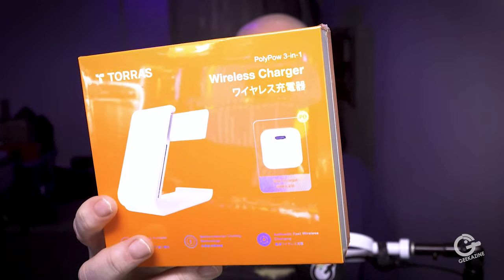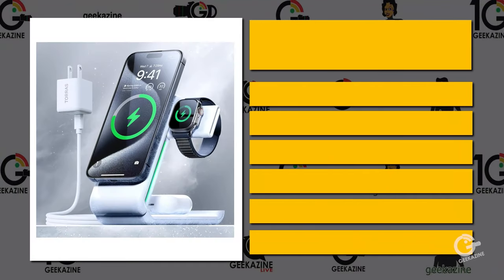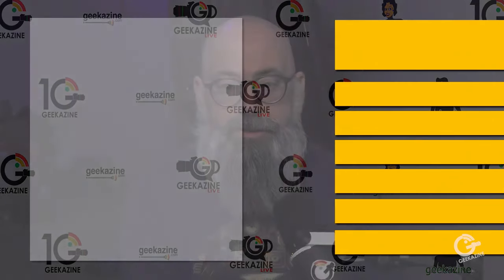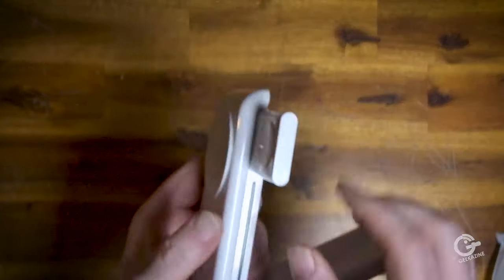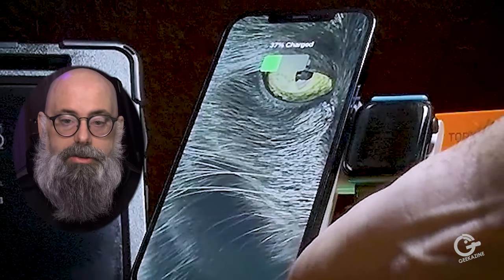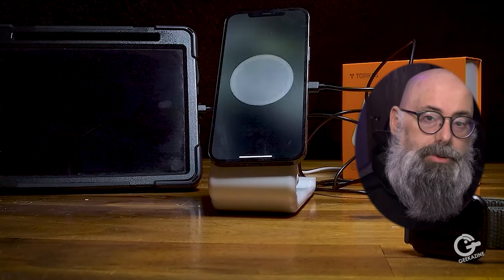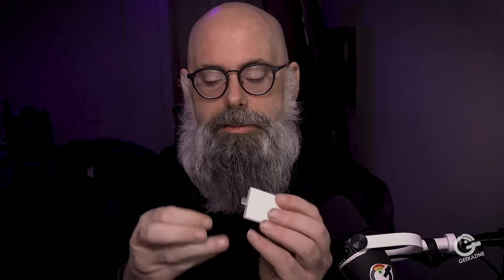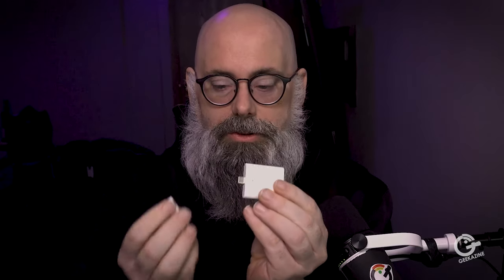This Fast Charging 3-in-1 Wireless Dock from TORRAS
Unbox and testing the TORRAS Fast Charging 3-in-1 Wireless Dock with Magsafe from @TORRAS_Taiwan

00:00 Introduction
00:31 Specification of the TORRAS 3-in-1 Wireless Charger
01:25 Unboxing the Wireless Charger
02:08 Testing the Charging Speed
02:52 Heat Test on the Charger
03:04 One more cool thing on this charger
03:51 The Pros and Cons
05:41 Thank you for watching!